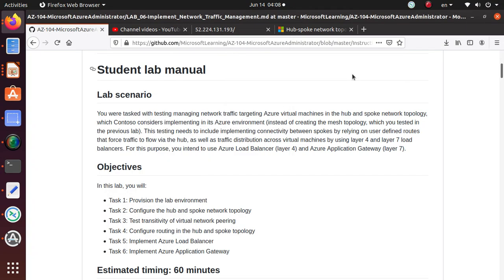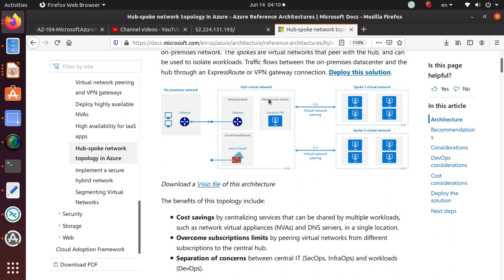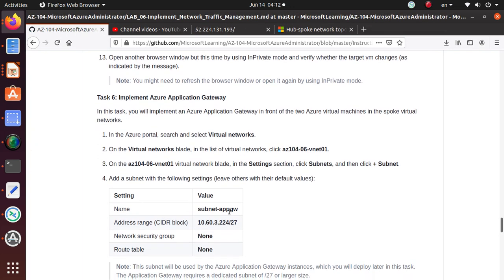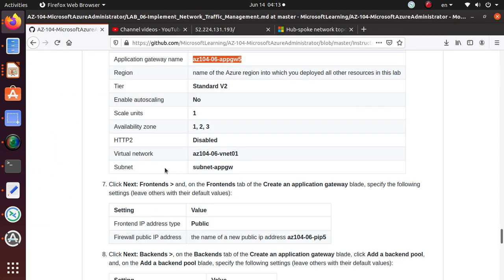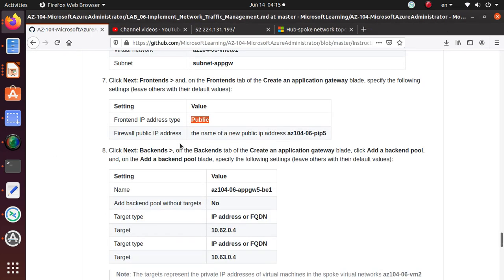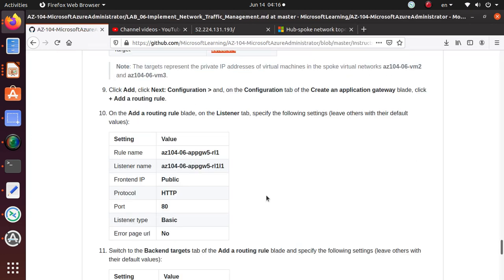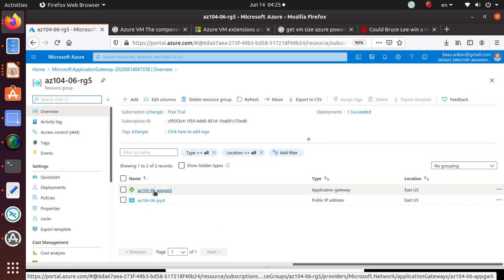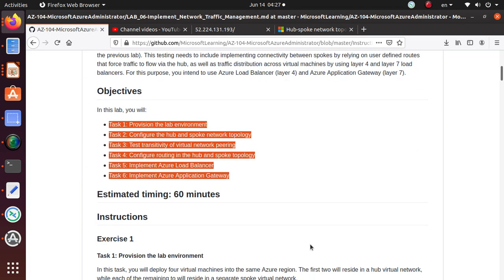AZ104 Lab 06 Implement Traffic Management Task 6: Implement Azure Application Gateway